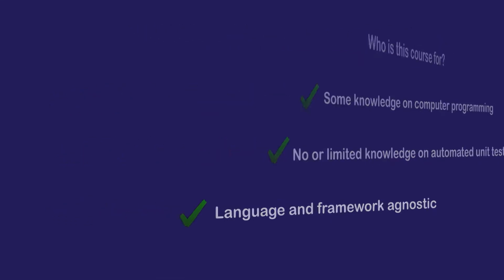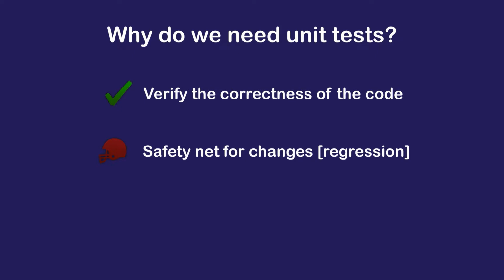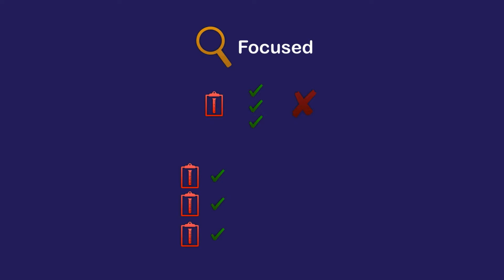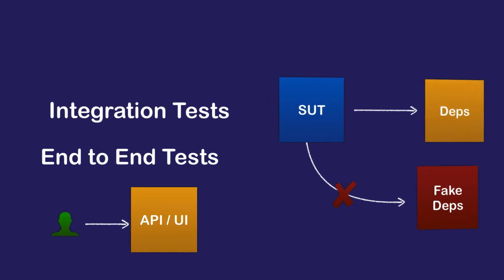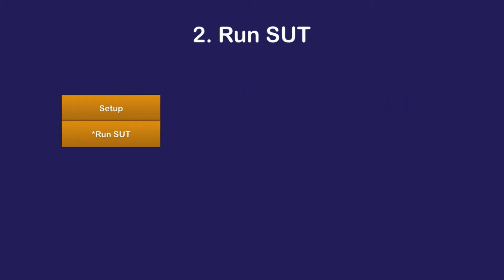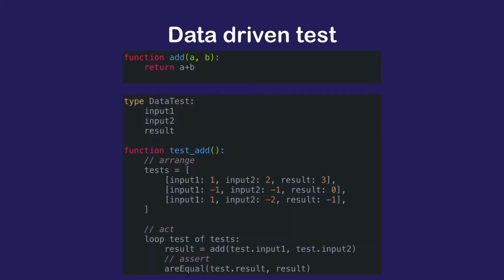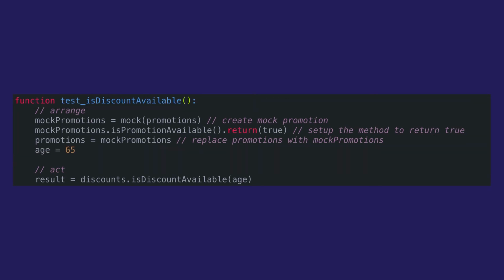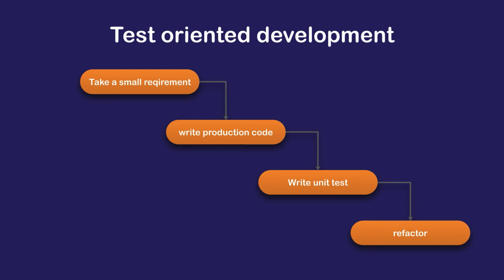Automated Unit Testing - Basics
This is Automated Unit Testing Basics course. This course covers the basics of automated unit testing in a language and framework agnostic way to help developers with different language/framework background.